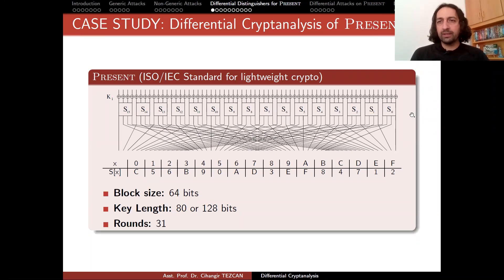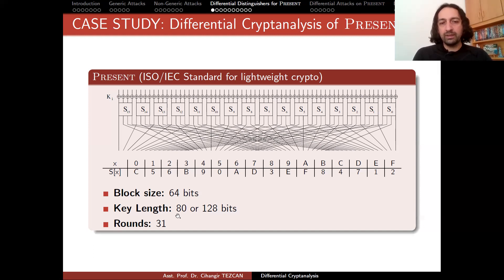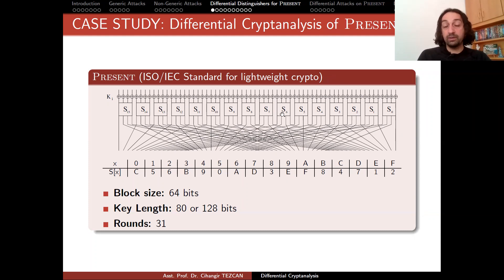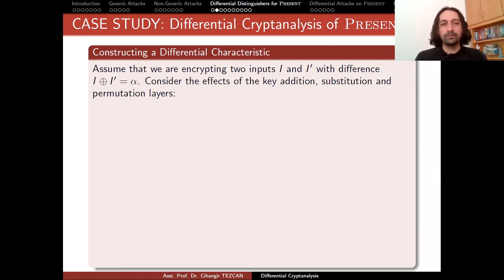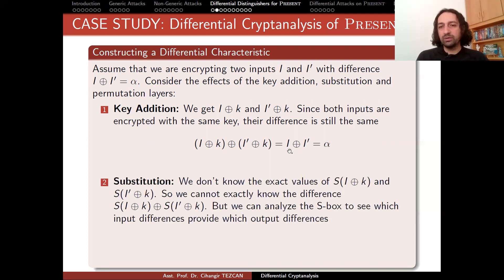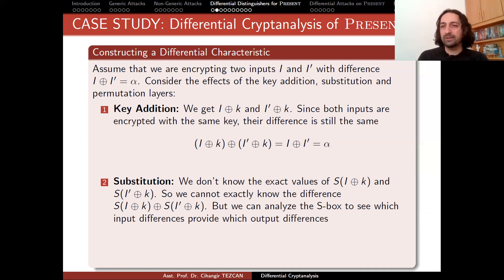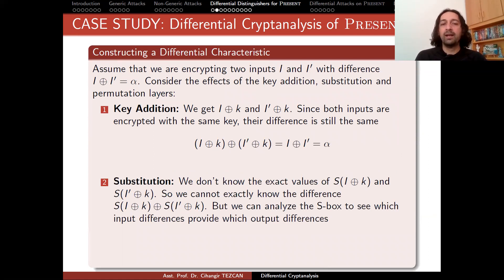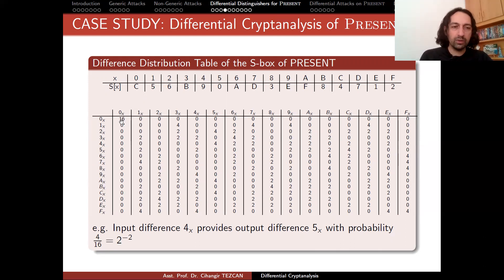Cryptanalysis 6.4: Differential Cryptanalysis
Differential cryptanalysis, PRESENT block cipher